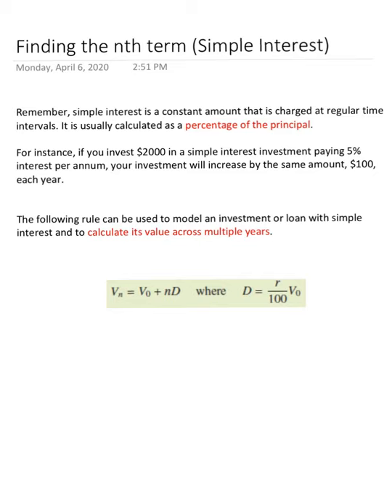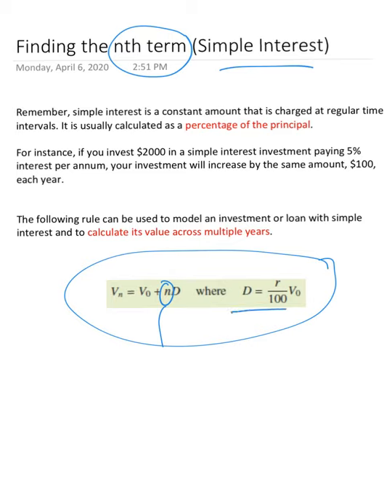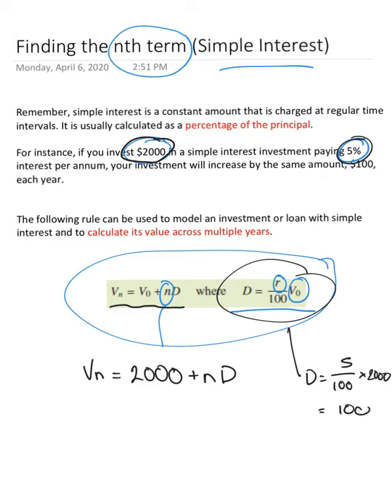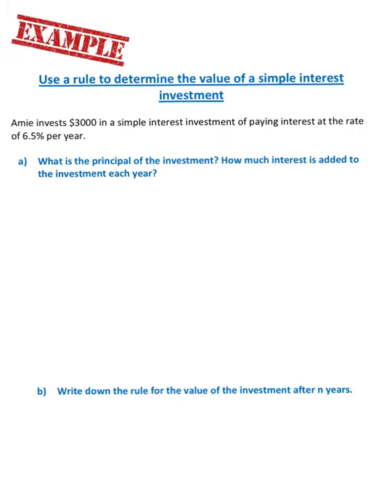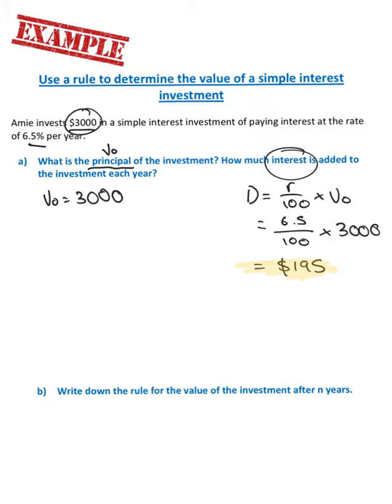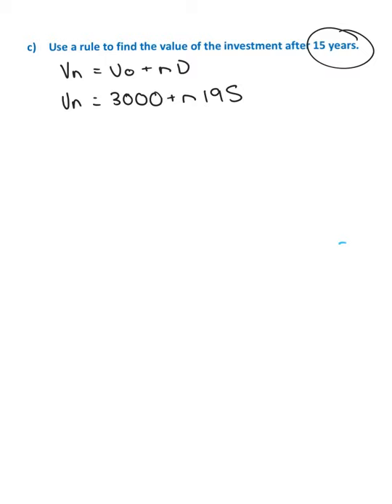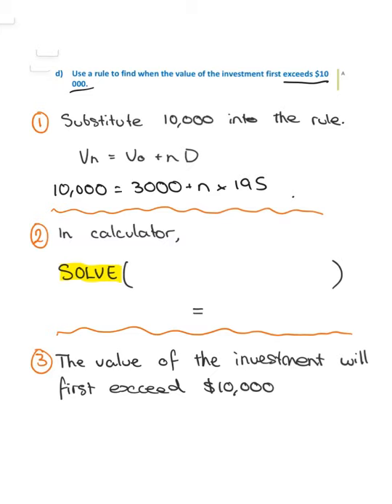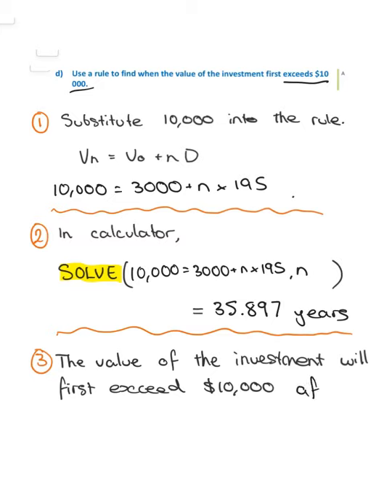Fining nth term (Simple Interest)